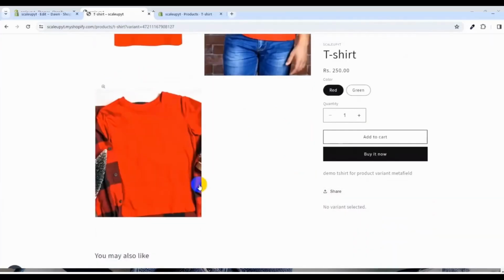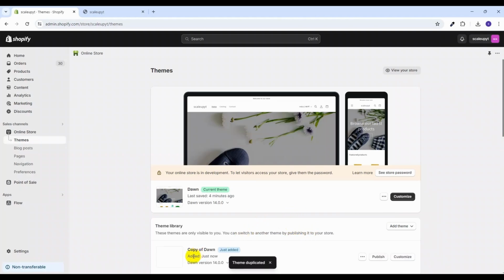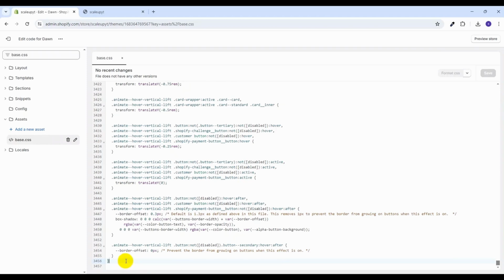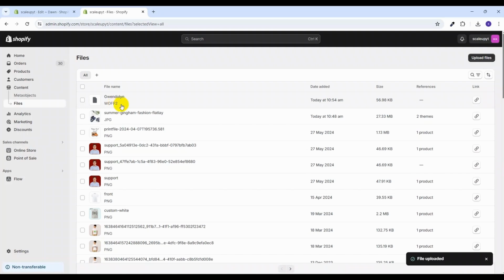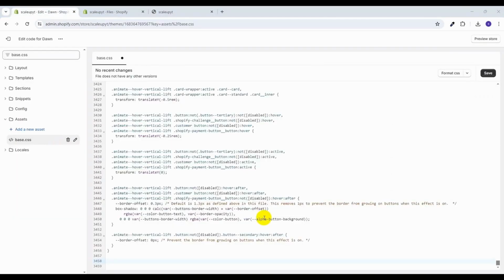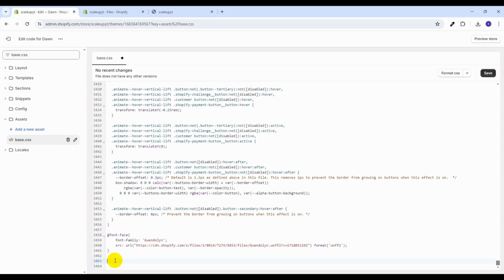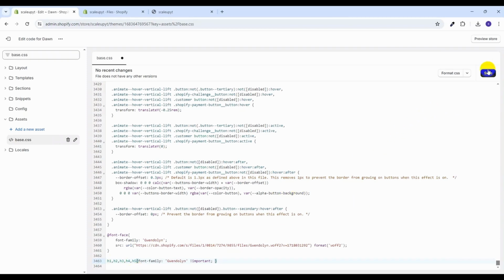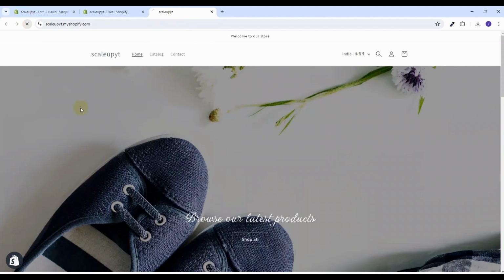How to add custom fonts in your Shopify store?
In this video we show you how to add custom font in your Shopify store. We will be using a demo font it this video and will add that font in the Shopify store. We will also show how to apply the added custom font on Shopify pages.

Install Now our *FREE Shopify app Product Designer & Variants* to create custom fields in your Shopify product